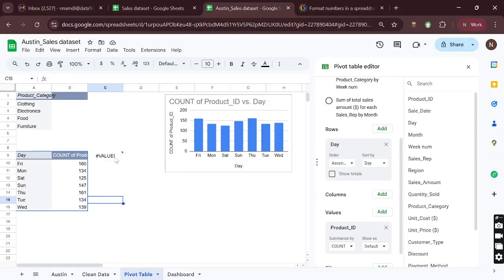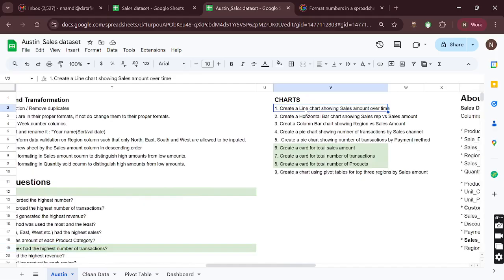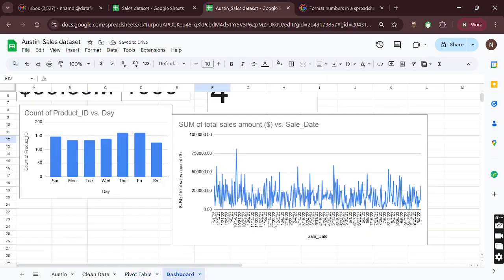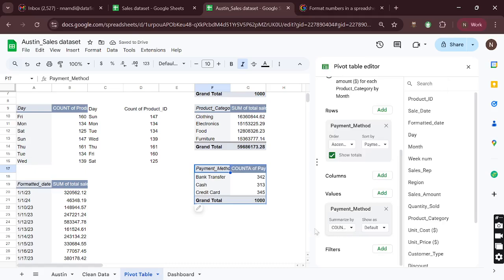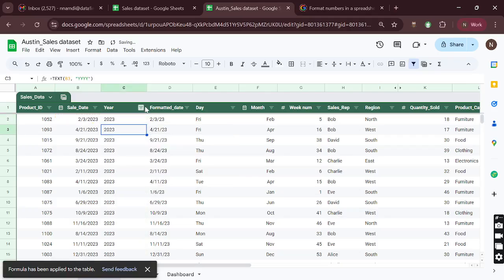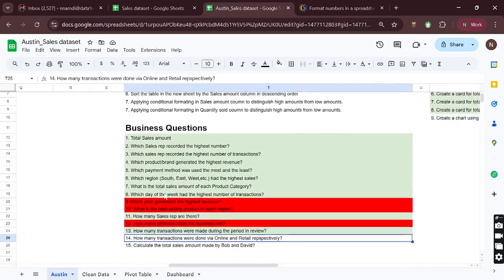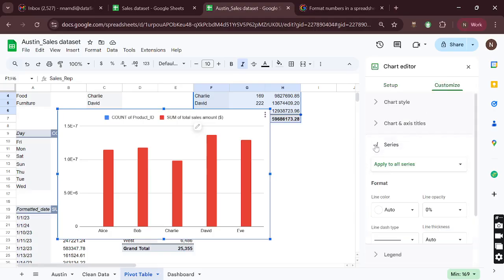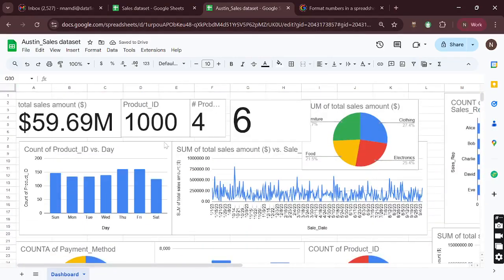Sales Data Dashboard Live Recording - PART 3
This is part 3 of the sales data analysis dashboard.